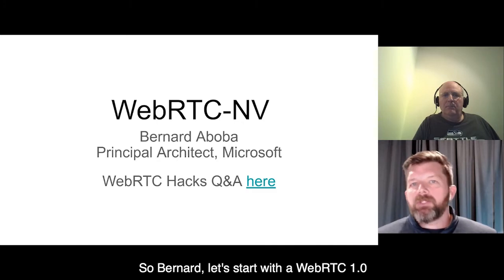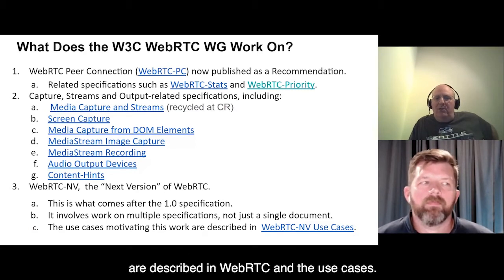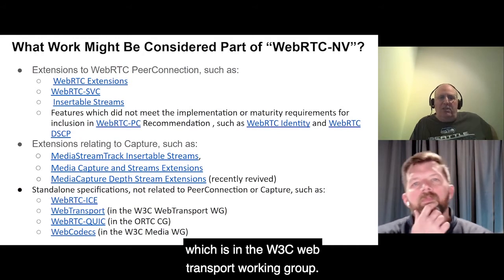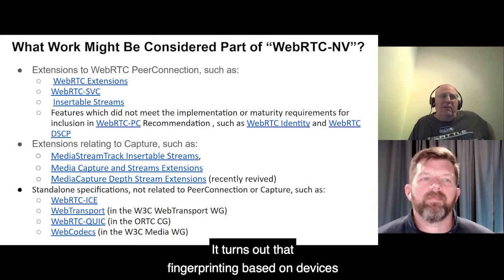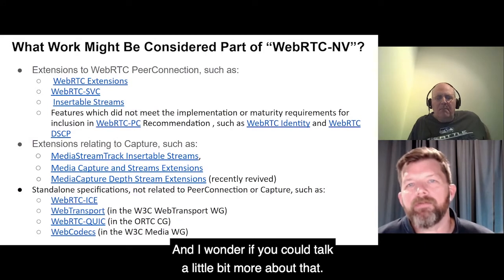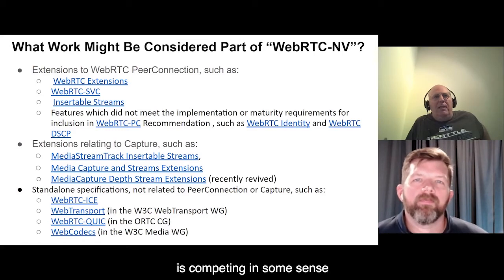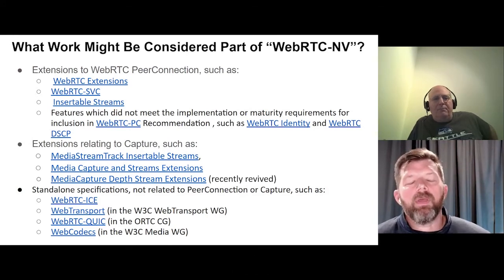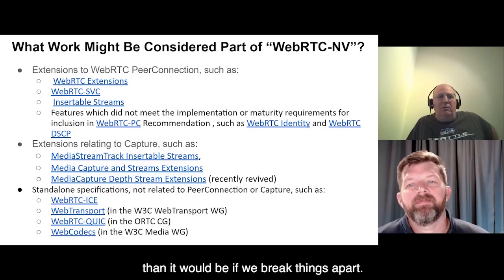WebRTC Live #51 - NV - The Next Version of the WebRTC standard, with Bernard Aboba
Now that WebRTC 1.0 is a recommended standard, what comes next for WebRTC? Is it complete? Is it obsolete? W3C WebRTC Chair Bernard Aboba joined us to discuss what comes next -- and why it is neither complete nor obsolete!